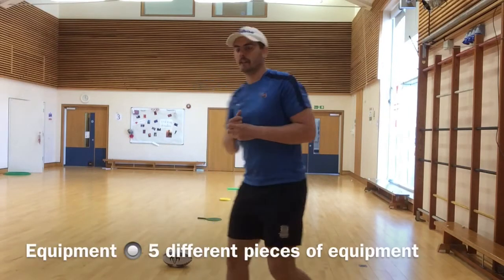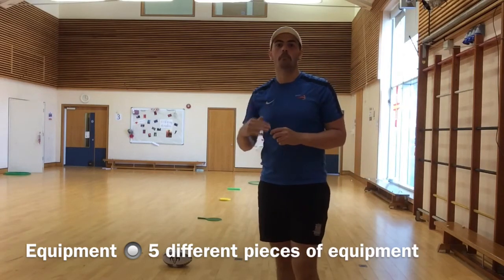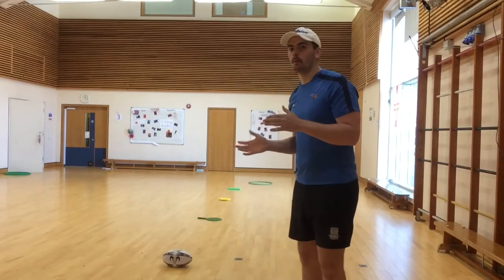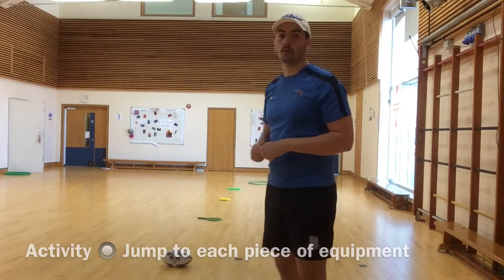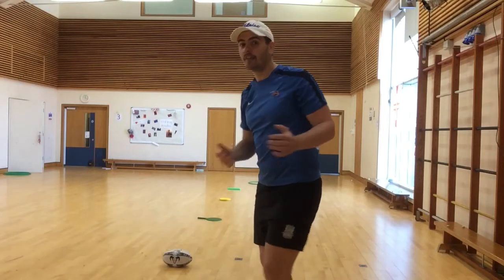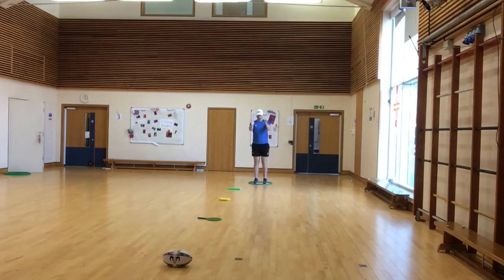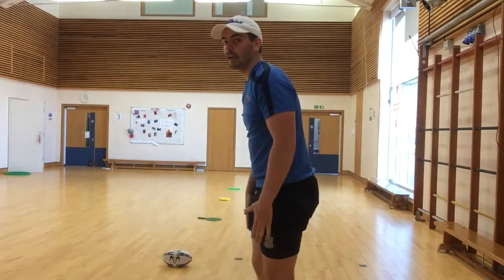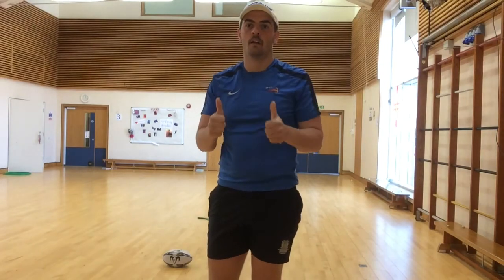PE at Home | Jumping (Distance) | Level 2